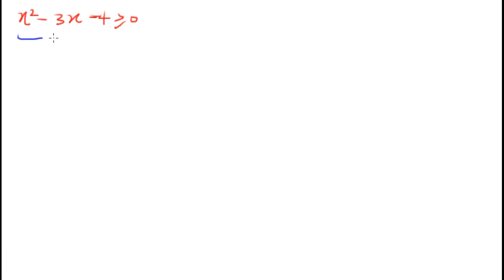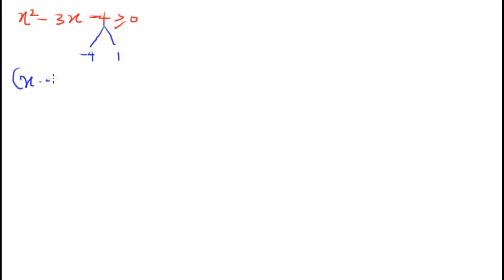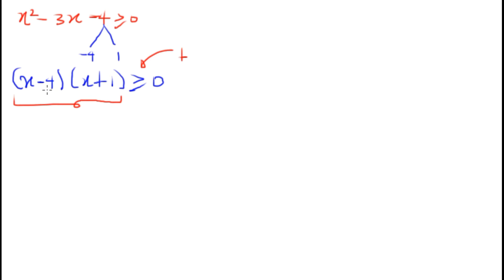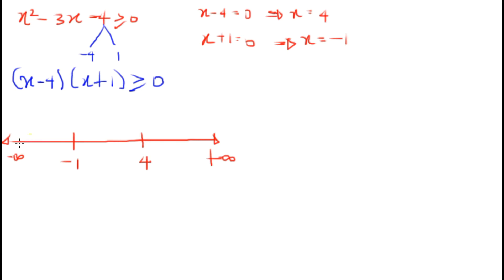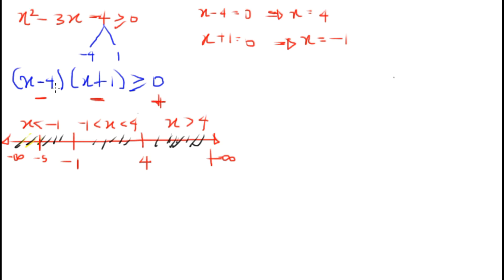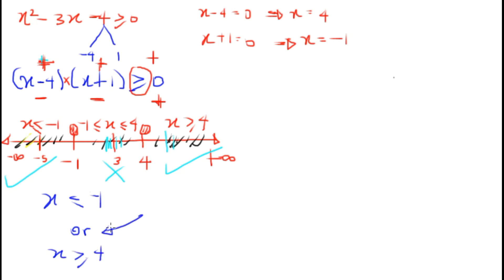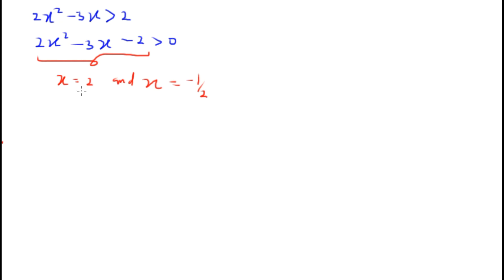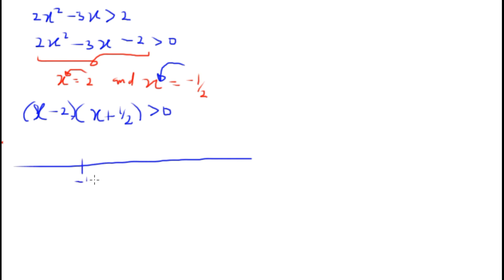Quadratic Inequality Simplified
Simplified Solutions to quadratic inequality